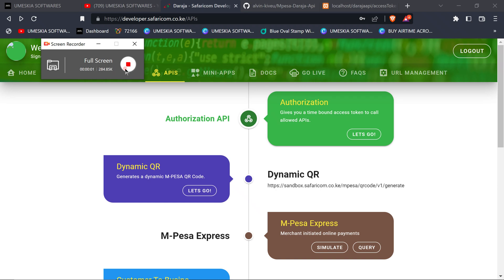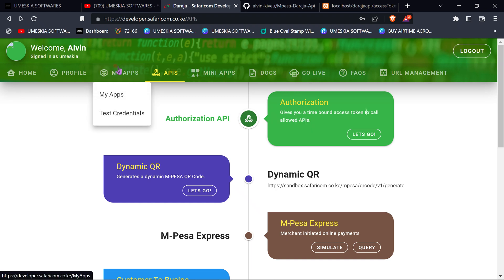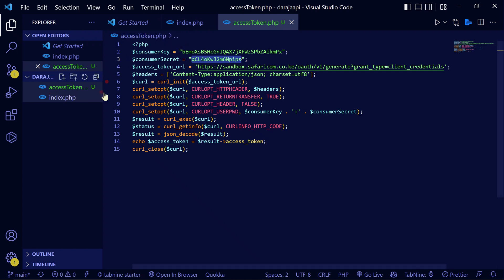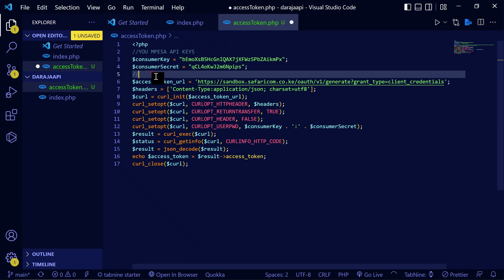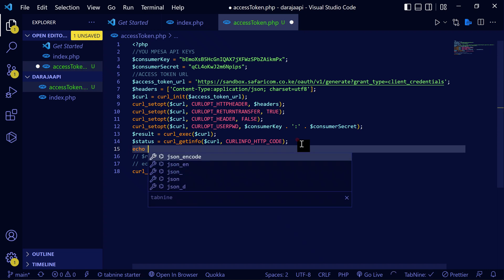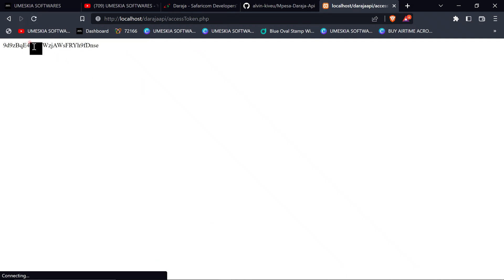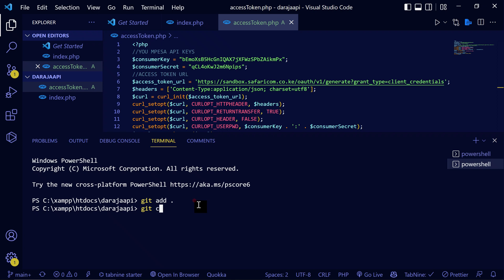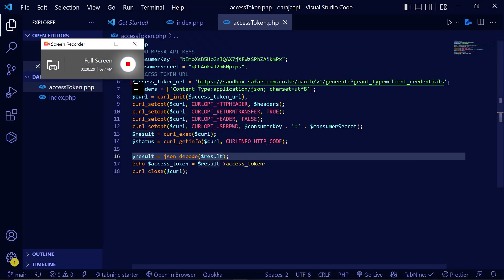2. Generate Access token - LIPA NA MPESA DARAJA API FULL COURSE IN PHP